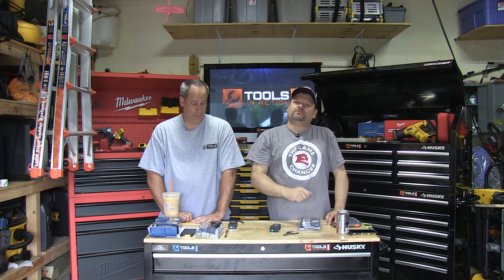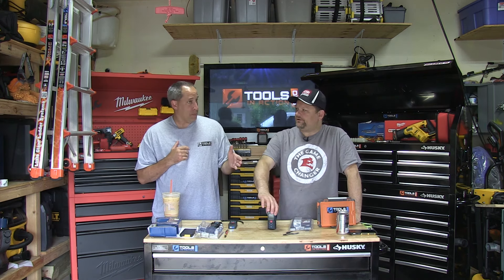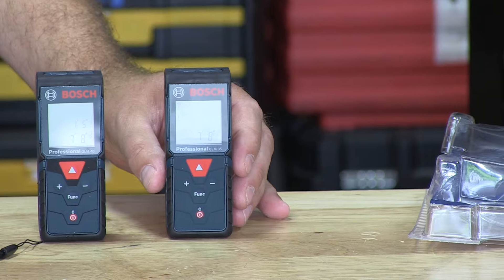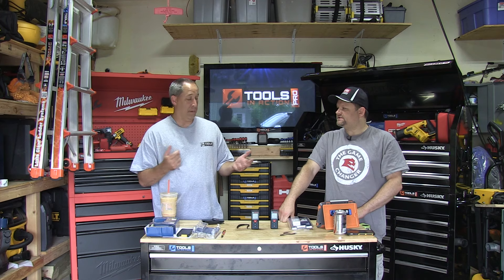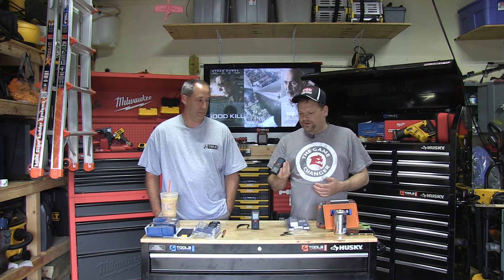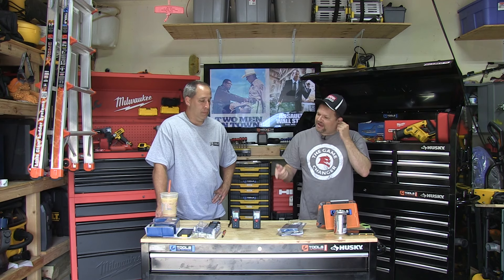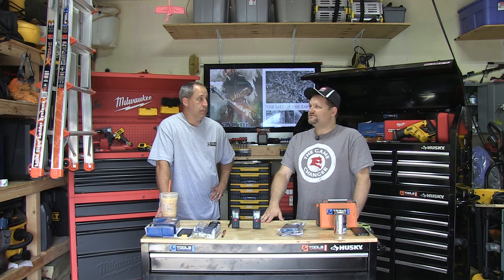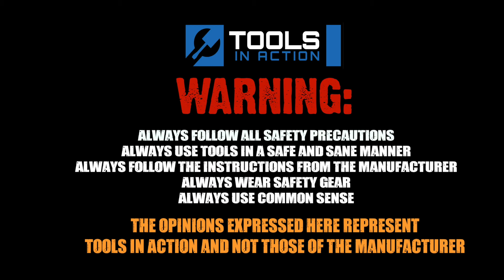Bosch Laser Distance Measurers- GLM35 and GLM40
We take a look at these new laser distance measures from Bosch.